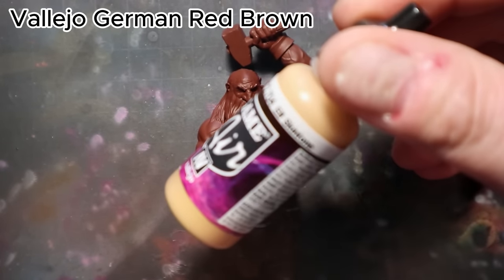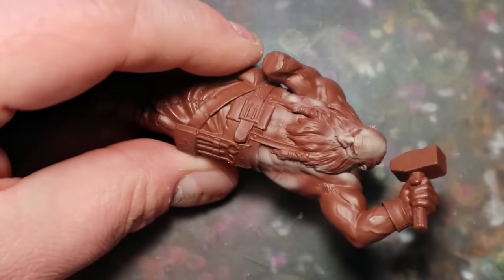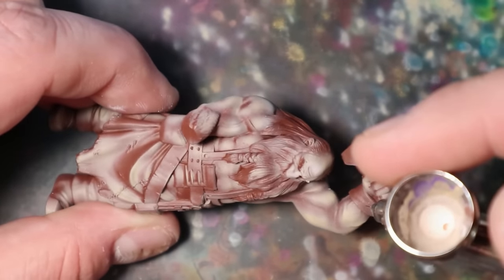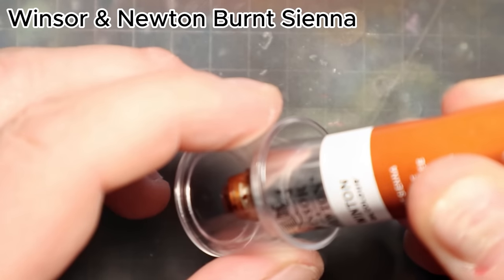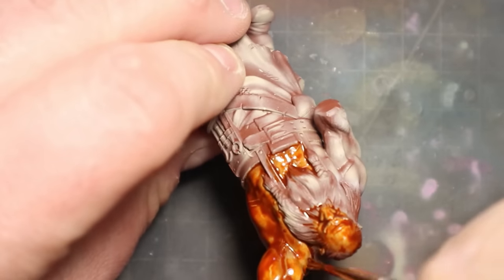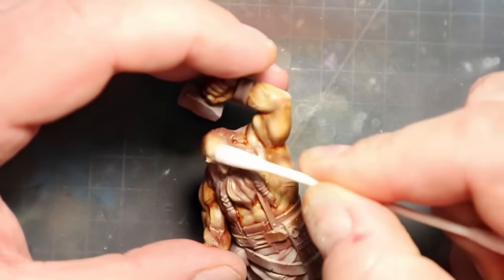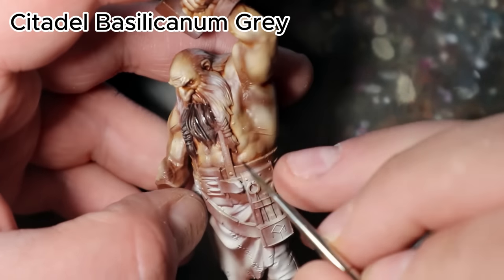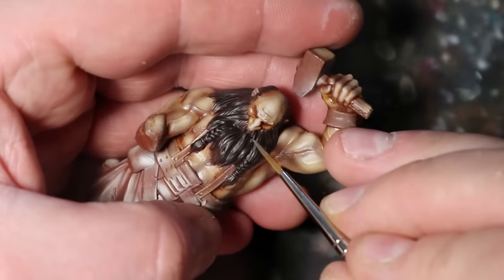How to master the Art of Painting Minis with Extreme LIGHT! Unleash the Power OSL and Glow Effects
Painting from Loot Studios 3dprinted UTEN IRONHEARTH with Citadel Contrast paints, some Oil paints and Oil washes to tell a story of a hard working blacksmith which is perfect for your rpg adventure. I will paint additionally some extreme light unleashing the power of OSL and Glow Effects. Ready for the Baldurs Gate 3 premiere i painted this stunning miniature for your inspiration and future Dungeon and Dragons games.

0:00 - Intro
0:55 - Skin / Flesh
4:39 - Hair / Beard
7:30 - Leather
10:24 - Oil Washes
12:38 - Oil Weathering and Highlighting
15:33 - OSL and Glow Effects
18:33 - Pic Gallery